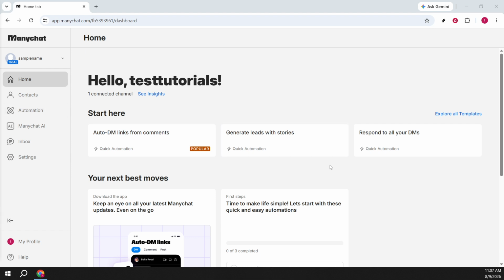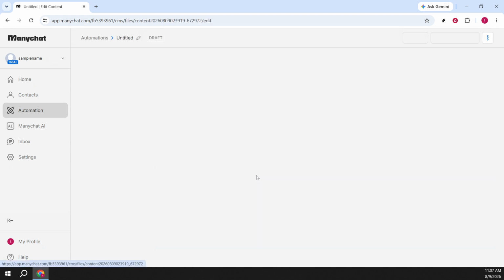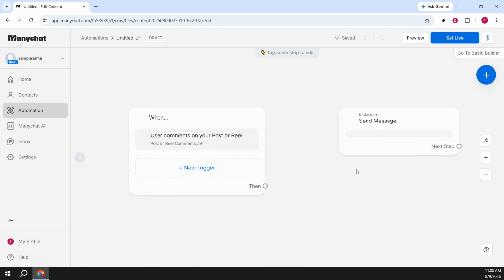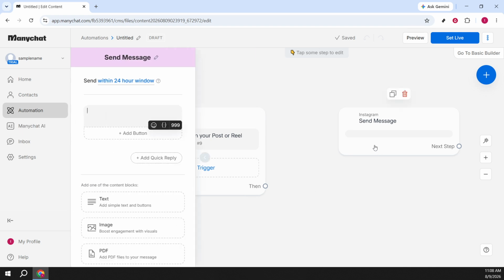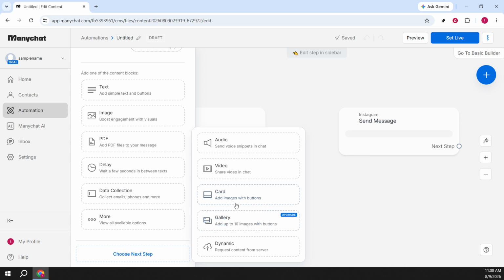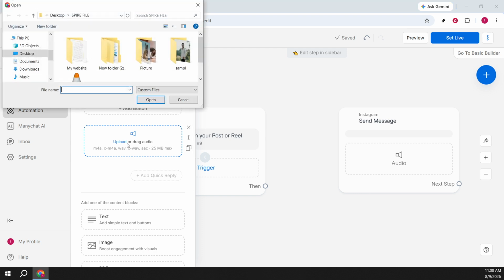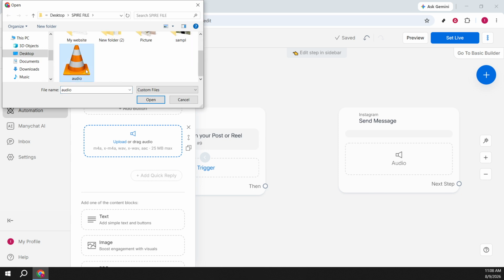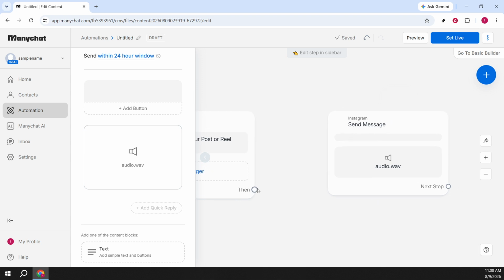How To Add Voice Recordings To Manychat [2026 Guide]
How To Add Voice Recordings To Manychat